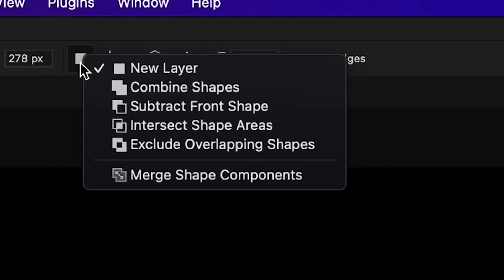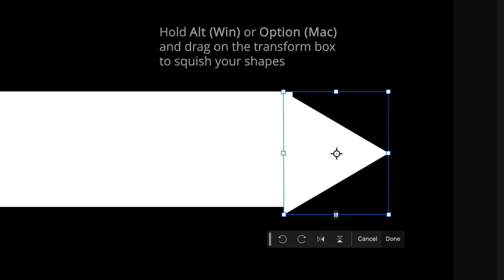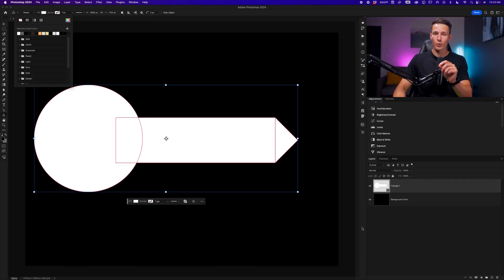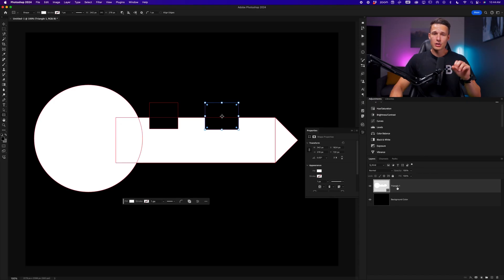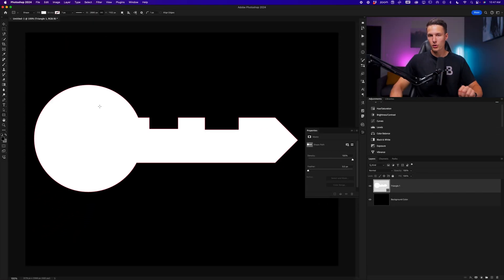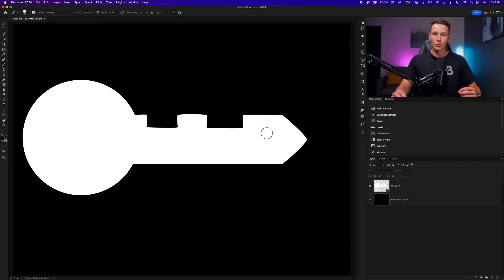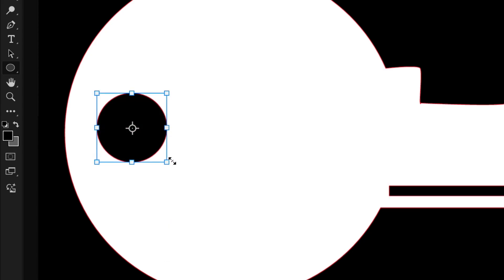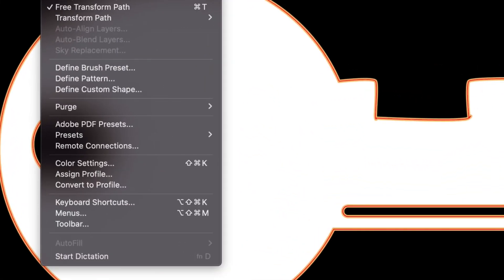5 Tricks To Master Shapes In Photoshop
Get more creative with the shape tools in Photoshop using these 5 tips!

Learn how to get more from the shape tools in Photoshop with these five must know tricks. These techniques will allow you to use the basic shape tools in the program with more freedom, so you can take your designs further in photoshop. If you often use the Shape Tools but aren't sure how you can make them better, this lesson is for you. I hope you enjoy!
Timestamps:
0:00 Intro
0:20 Creating The Base Shapes
1:35 Tip #1 - Merging Separate Shape Layers
2:33 Tip #2 - Subtracting With Shape Tools
4:05 Tip #3 - Merging Shape Components
5:08 Tip #4 - Editing Shapes With The Pen Tool
6:45 Tip #5 - Subtracting Without Merging Shapes
8:00 Final Benefits